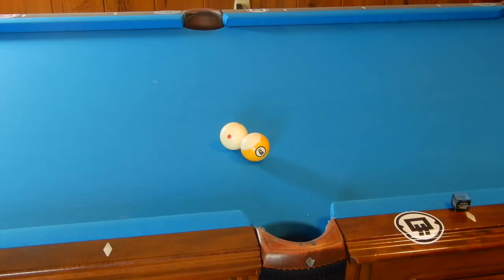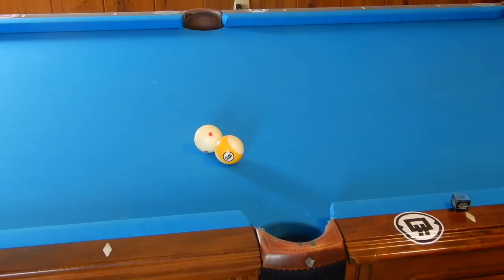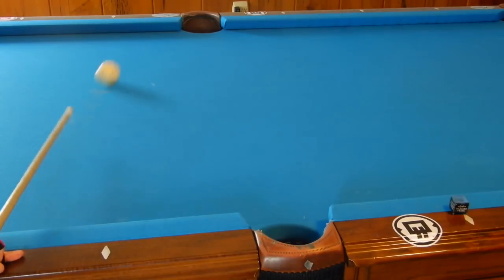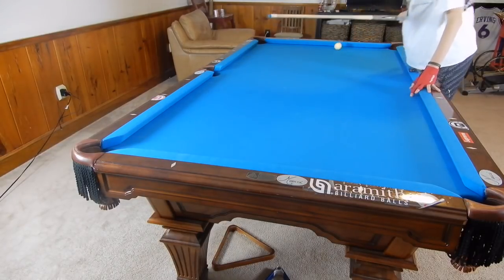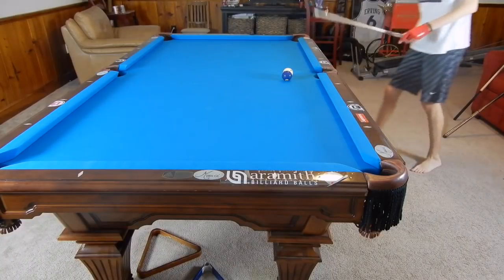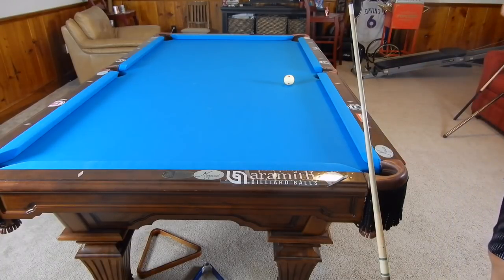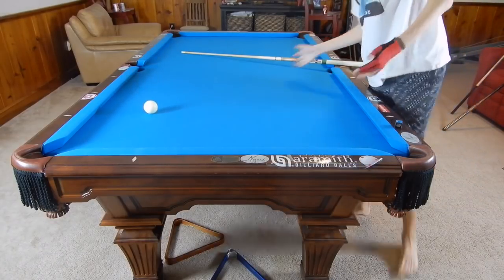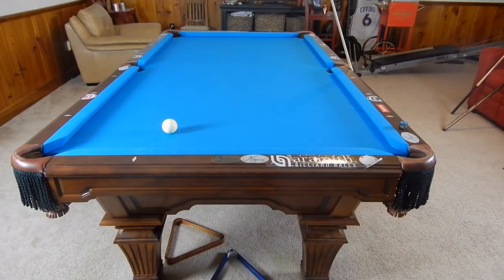How to Make Close Extreme Cut Shots 99.99% of the Time!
How to Make Extreme close Cut Shots!!